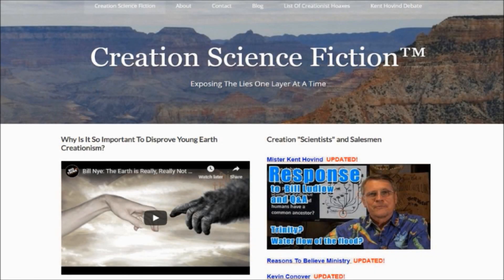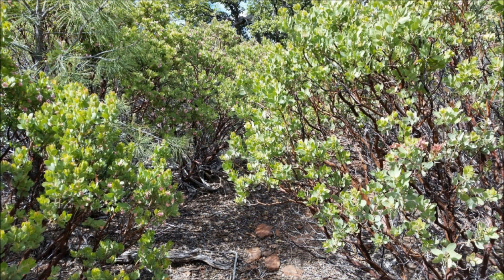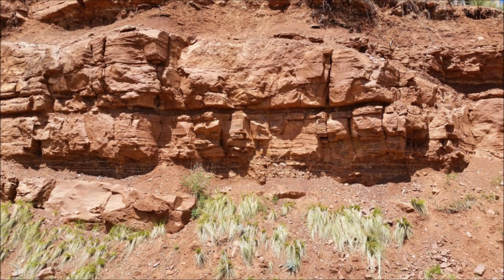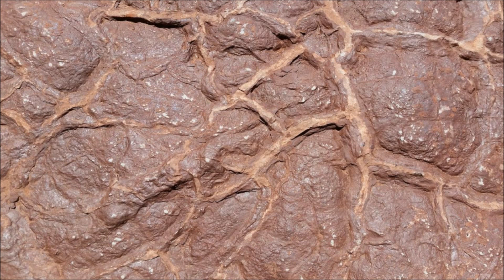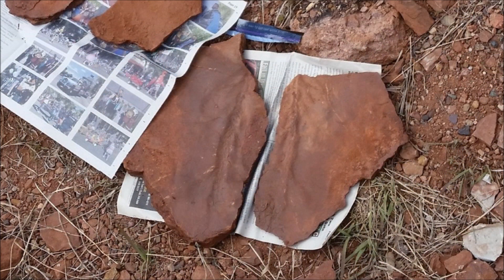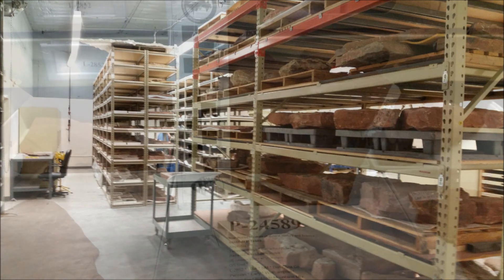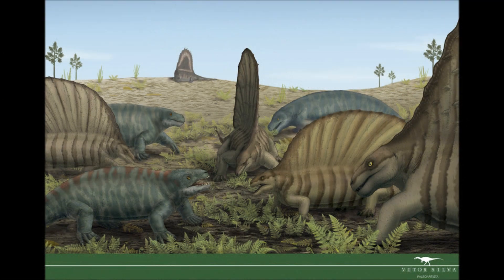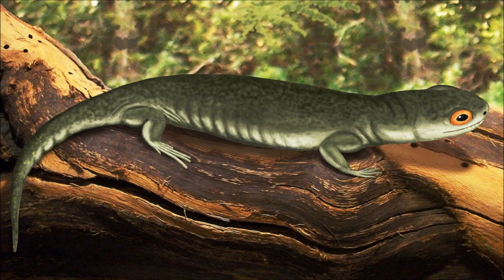Early Permian Plant And Trace Fossils In Arizona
Last week I participated in an excavation of Early Permian redbeds in Arizona near the Mogollon Rim with a team of paleontologists and geologists. These are some of the plant fossils we found, tracks made by reptiles and amphibians living 290 million years ago, and what they may have looked like.